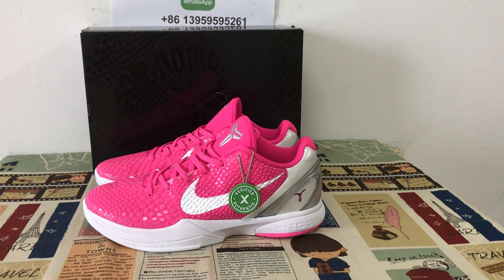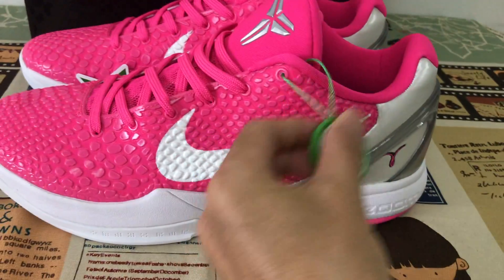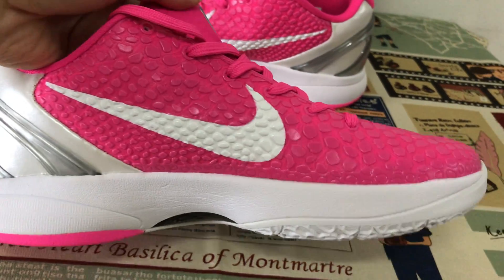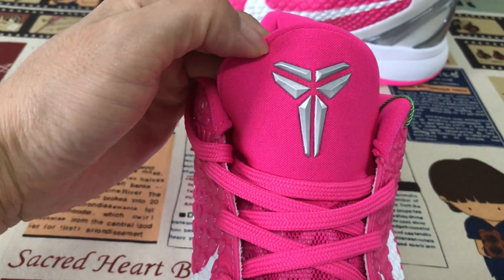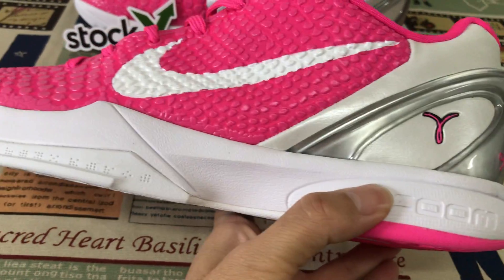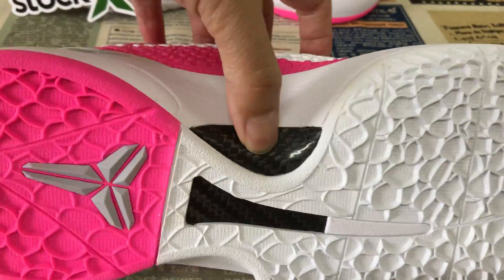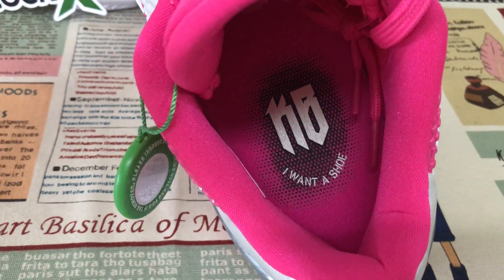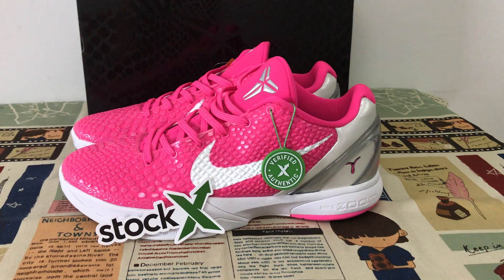Unboxing Nike Zoom Kobe 6 Protro Think Pink Review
Nike Zoom Kobe 6 Protro Think Pink

Hey!Today we have a detailed first look and review on Nike Zoom Kobe 6 Protro Think Pink,and if you like them,pls order on my site

In August 2011, Nike dropped their “Think Pink” series to raise breast cancer awareness, which included a special edition Kobe 6. For 2021, the “Think Pink” colorway will be returning in Protro form.
Dressed in a Pinkfire, Metallic Silver, and White color scheme. No leaked photos have surfaced, but this Nike Kobe 6 Protro is expected to look exactly like the original featuring a Pink base with White Swooshes, hits of Silver and the Pink ribbon logo at the heel to pay tribute to the cause and represents the strength of women worldwide.